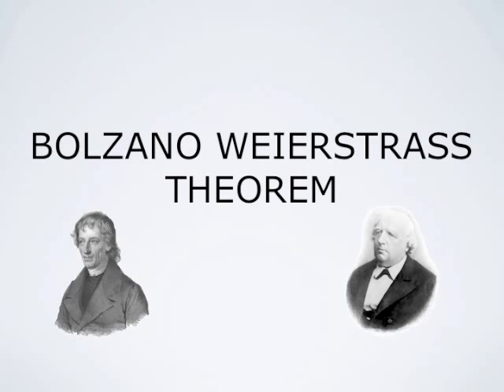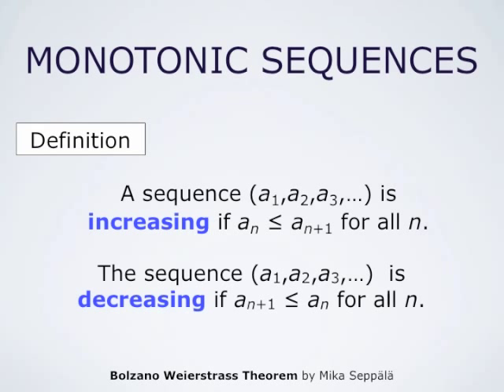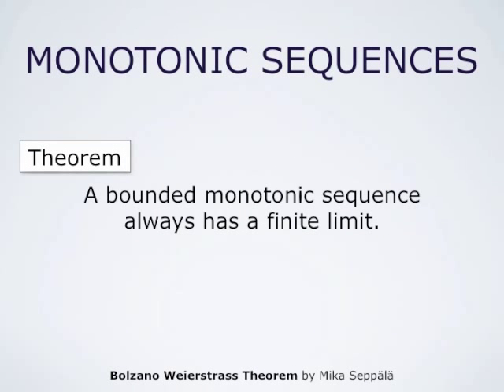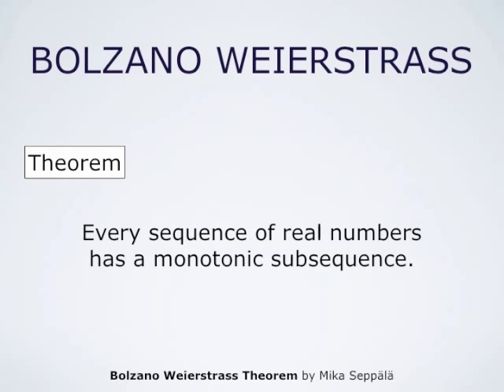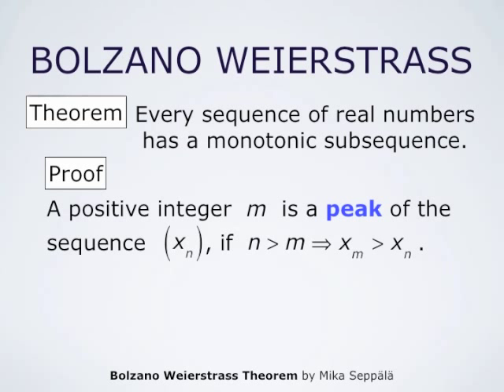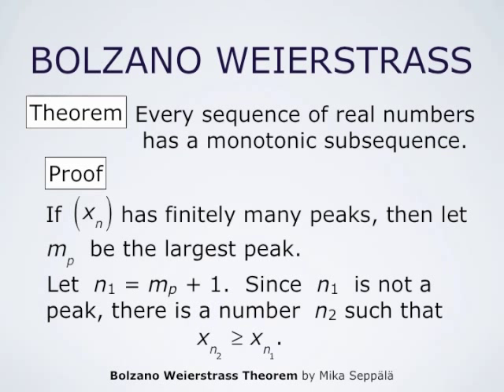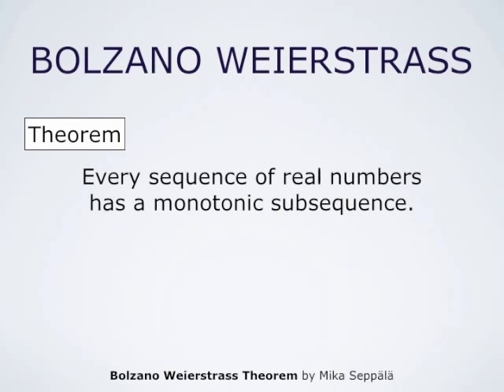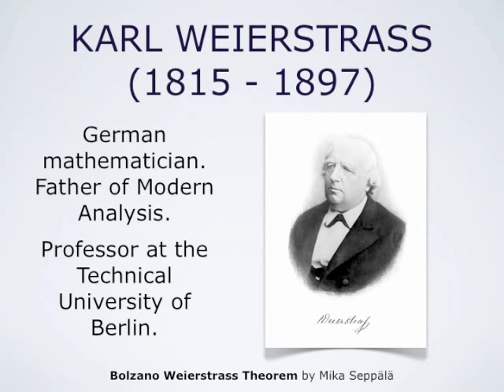The Bolzano Weierstrass Theorem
A theorem by Bolzano and Weierstrass states that any bounded sequence has always a monotonic subsequence. This fact played an important role in the theory of continuous functions.